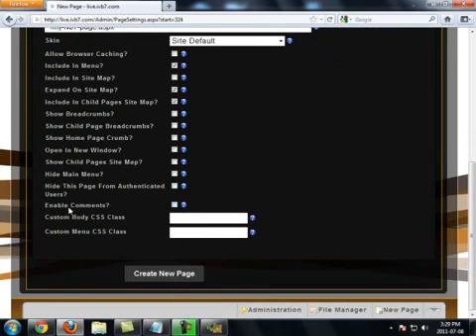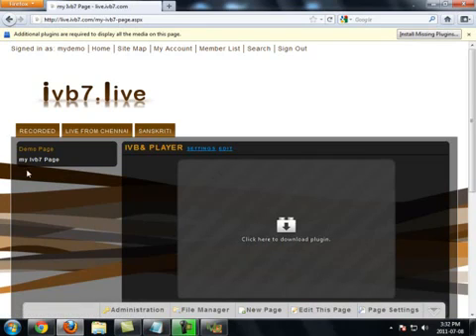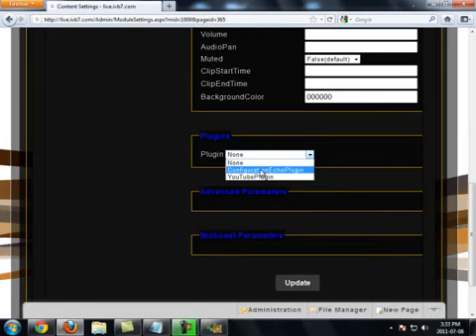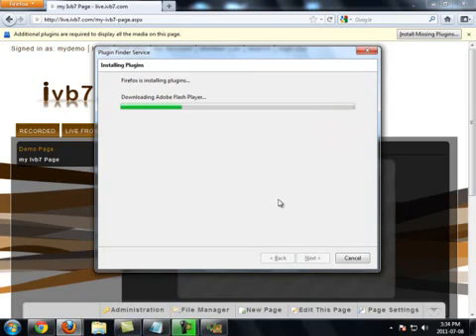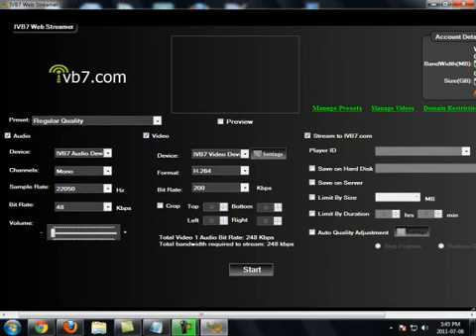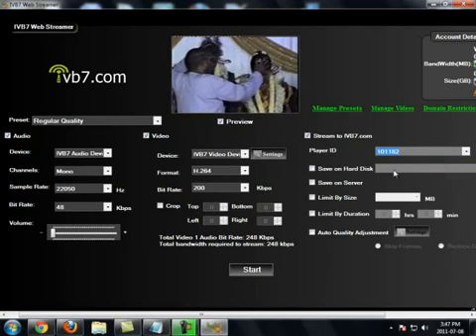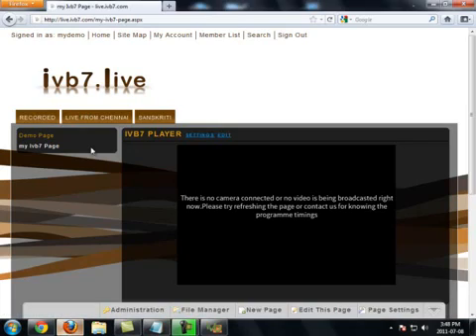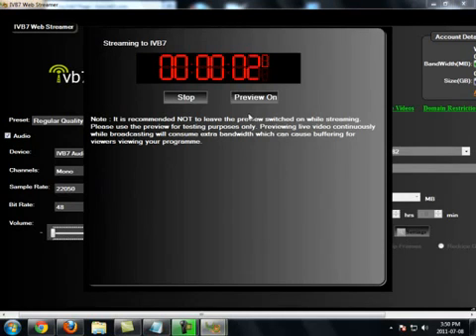webcasting,video streaming,webinar,webcast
In this videoit shows,The IVB7 Webstreamer gives the best streaming experience for our customers across the globe.